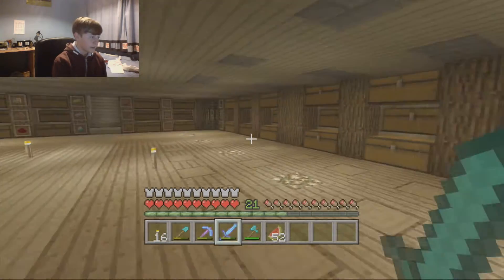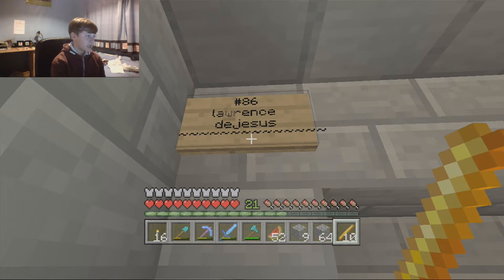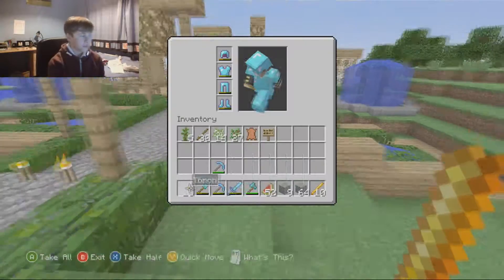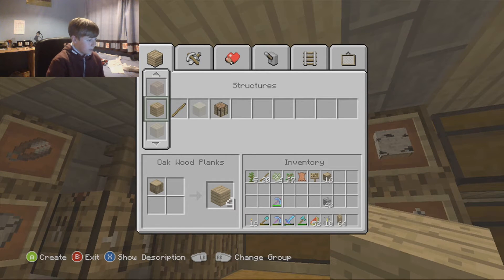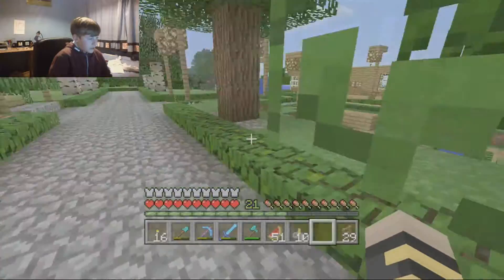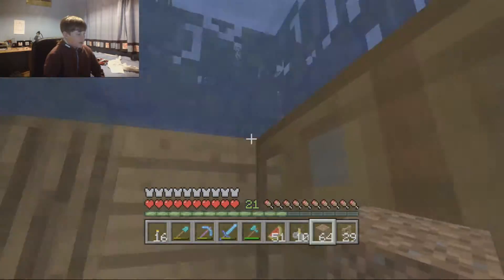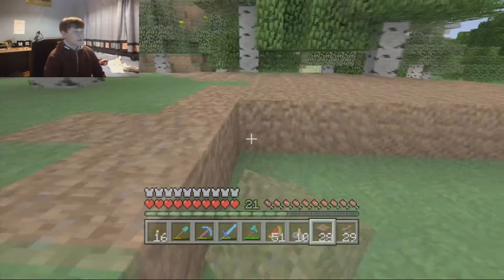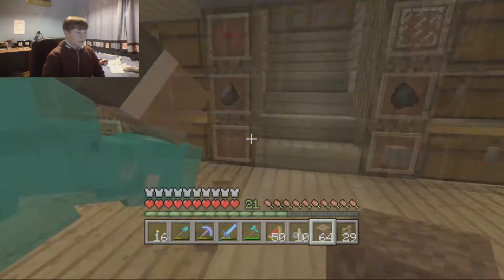Minecraft Lets Play #86 - Troll Face